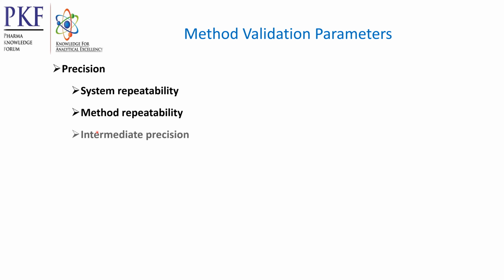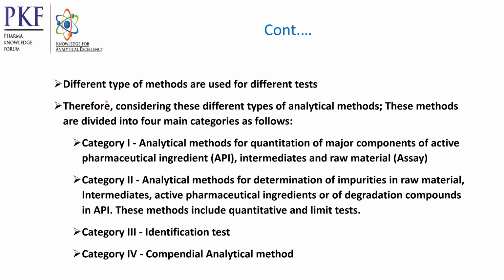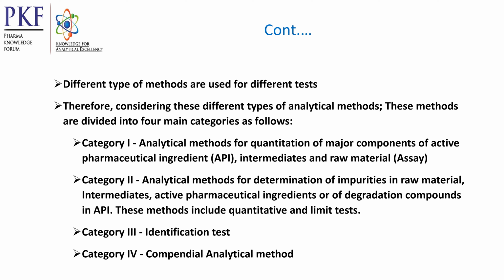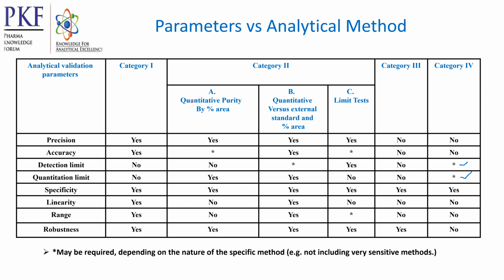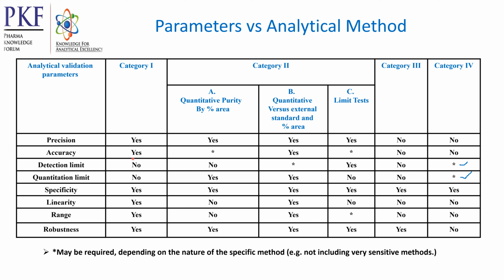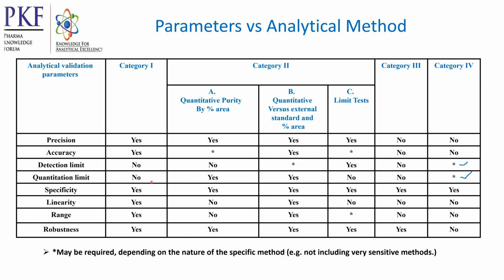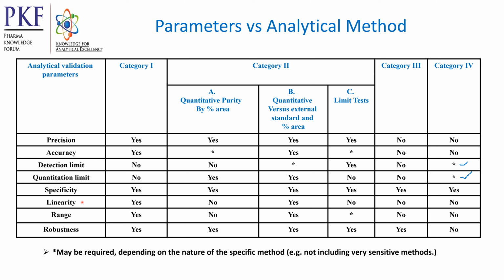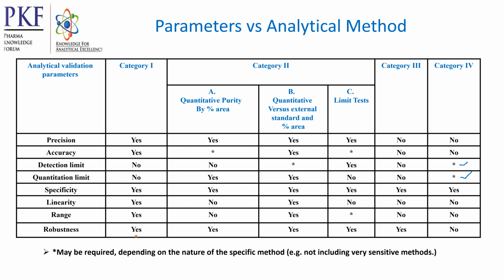ANALYTICAL METHOD VALIDATION PARAMETERS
Analytical Method Validation (AMV) Training | PharmaGuru

Analytical Method Validation (AMV) is one of the most important and challenging activities in the pharmaceutical industry. Proper validation ensures method reliability, regulatory compliance, data integrity, and successful technology transfer.

In this video, you will learn important concepts related to:
✔ Analytical Method Validation
✔ ICH Q2(R2) Guidelines
✔ Validation Parameters
✔ Accuracy, Precision, Linearity, Robustness
✔ LOD & LOQ
✔ Regulatory Expectations
✔ Practical Validation Strategy
To improve the professional learning experience, PharmaGuru training programs have been organized into five major categories under our Premium Training Platform.

🔹 Pharmaguru Course Categories:

1️⃣ Pharma Foundation Courses Designed for students, freshers, and beginners entering the pharmaceutical industry.

2️⃣ Pharmma Popular Coursesa Popular Courses Industry-oriented training programs focused on practical learning and career growth.

3️⃣ Pharma Advanced Courses Advanced professional training programs for experienced pharma professionals and specialists.

4️⃣ Pharma Corporate Training Customized industrial and corporate pharmaceutical training solutions for organizations and teams.

5️⃣ Pharma Free Courses Free pharmaceutical learning resources to support skill development and industry awareness.

Start your learning journey today with PharmaGuru.